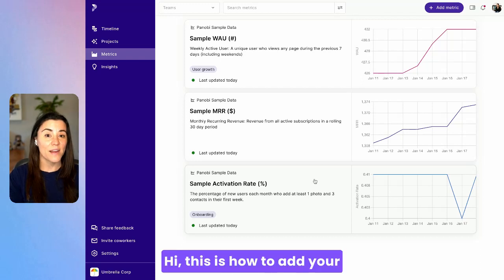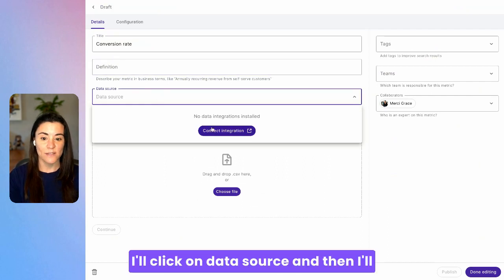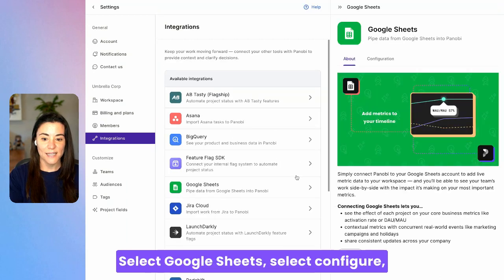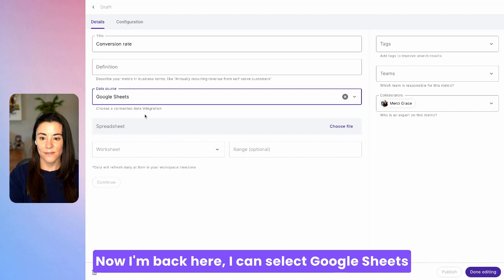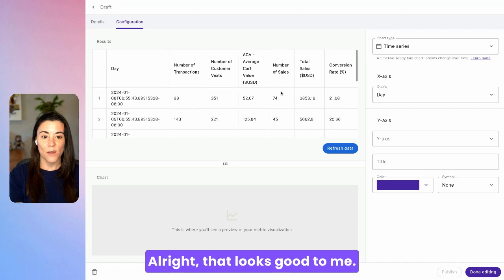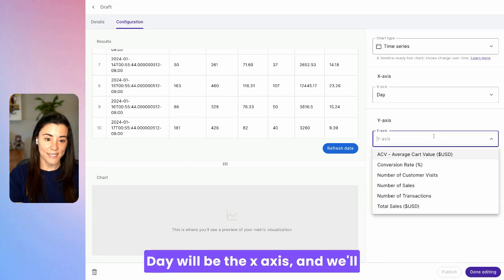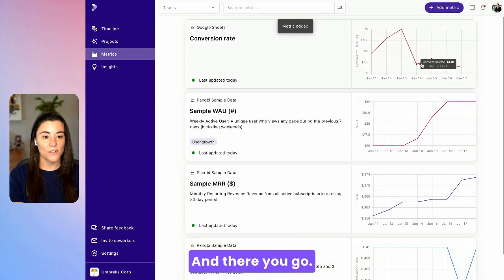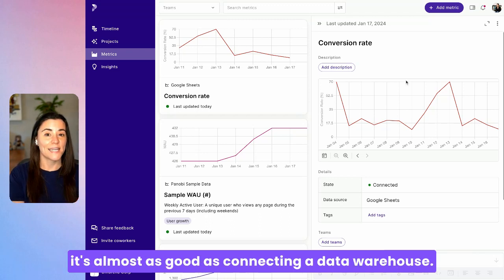Panobi's New Google Sheet Integration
Bring all of your data into one place with our new Panobi Google Sheets Integration 🎉

We're excited to announce our team has been hard at work to bring you one of  many new features. Our Google Sheets Integration is now live!

Managing and analyzing data is an integral part of every successful business. Knowing this, we are so happy to help product managers, marketers, and anyone focused on growth make data informed decisions.